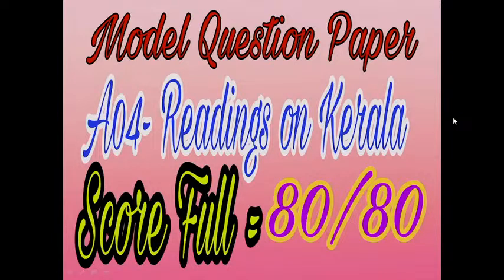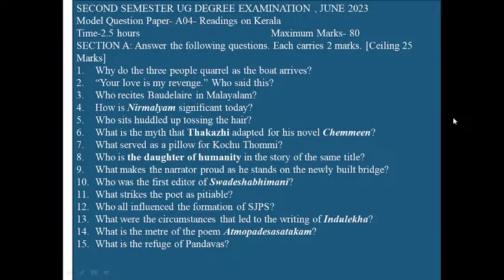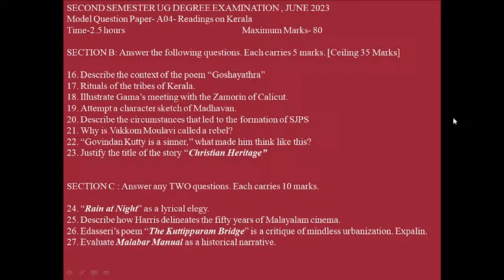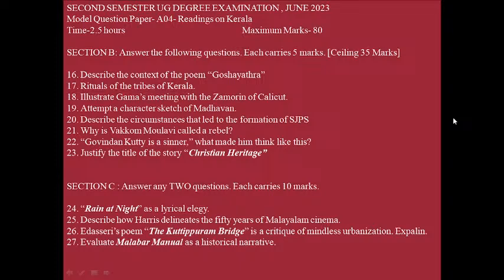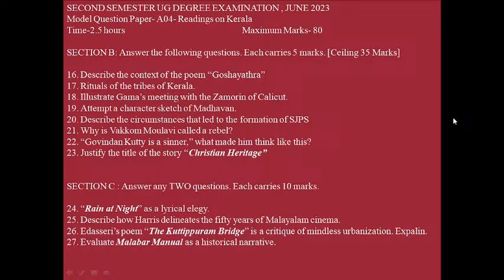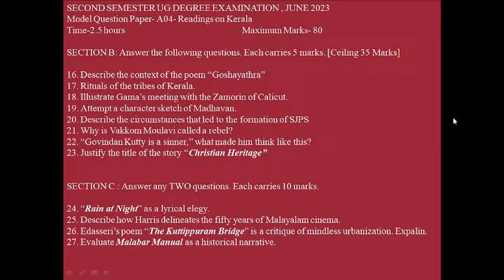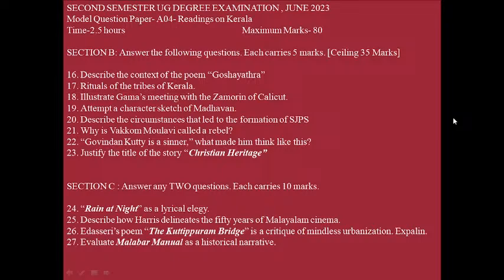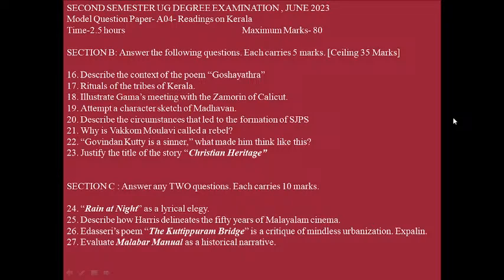A04,Readings On Kerala, LEC 14, Model Question Paper Discussion, 80/80, 2SEM @ CaptBinoyVarakil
B.A., B.Sc., B. Com., B. B. A. Second Semester, Common Course For UG students of University of Calicut.